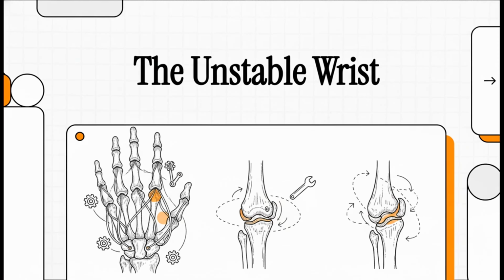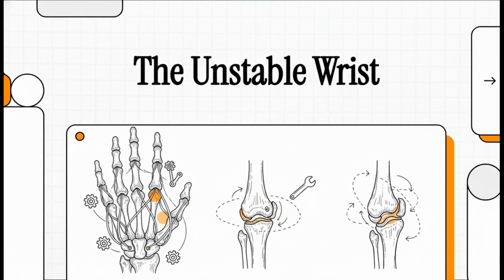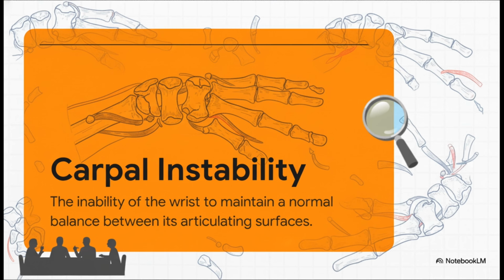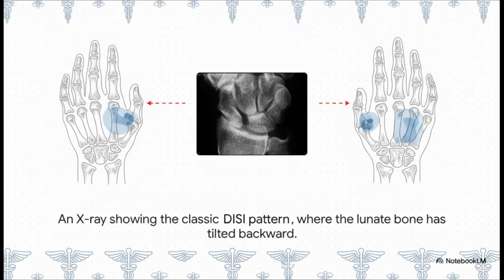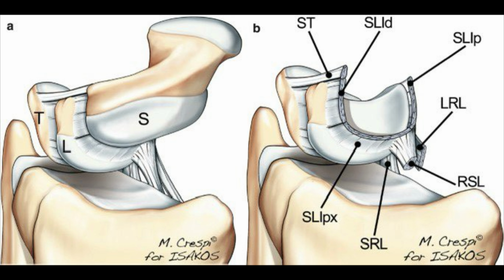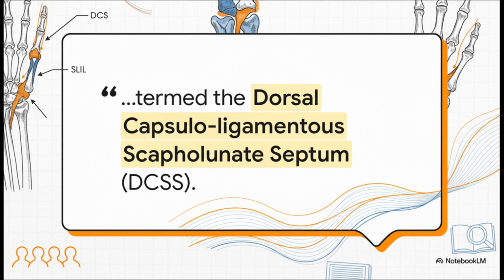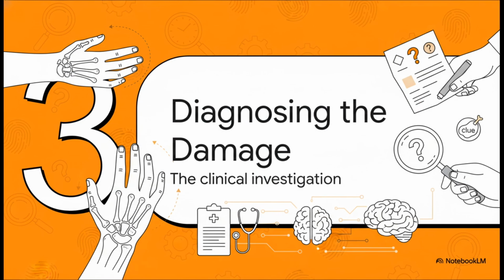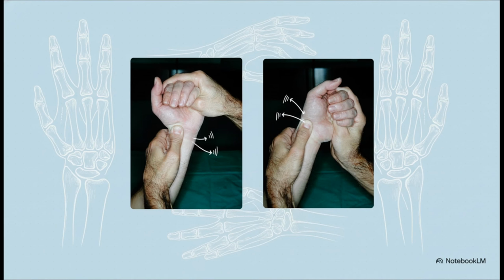Carpal Instability - Introduction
Scapholunate (SL) instability is the most common carpal injury, often leading to arthritis (SLAC wrist) if untreated. In this video, we breakdown the Garcia-Elias algorithm, using 5 critical prognostic questions—like dorsal ligament integrity and reducibility—to stage the injury from dynamic instability to static collapse. We also compare surgical evolutions: from the open 3-Ligament Tenodesis (3LT) to the minimally invasive Arthroscopic Dorsal Capsulo-Ligamentous Repair (ADCLR). Learn how to diagnose the "clunk," evaluate secondary stabilizers, and save the wrist before it’s too late.